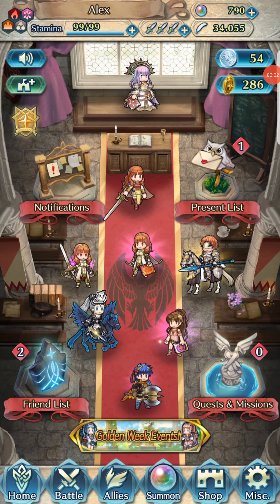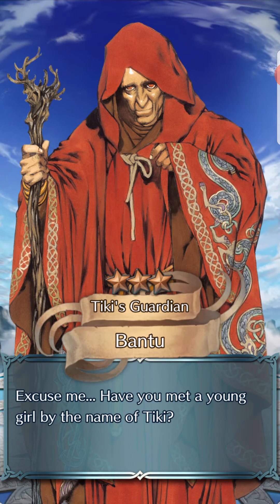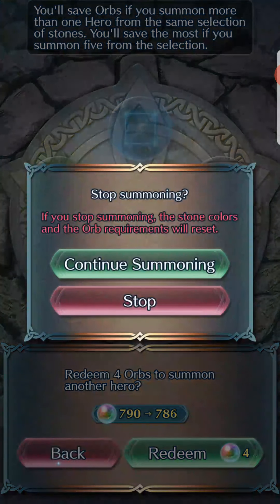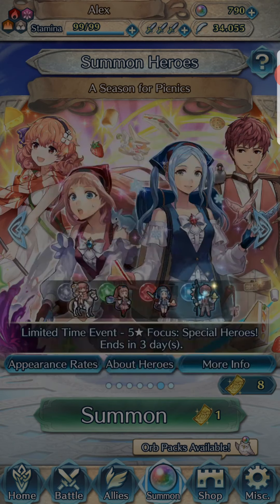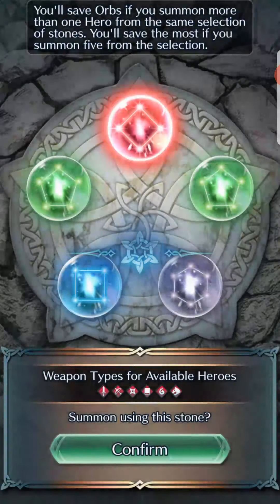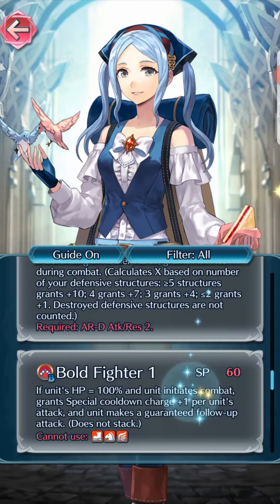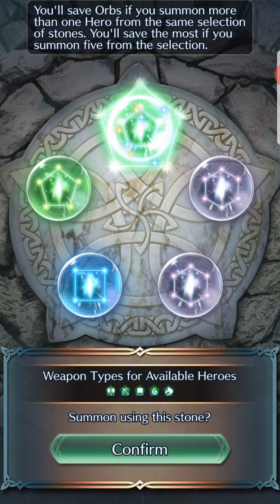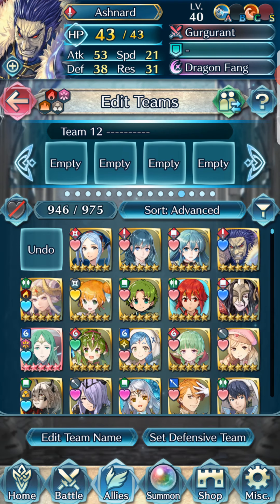Fire Emblem Heroes Mini Summoning: 15 Tickets vs "A Season for Picnics"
Fire Emblem Heroes Summoning Session A Season for Picnics.